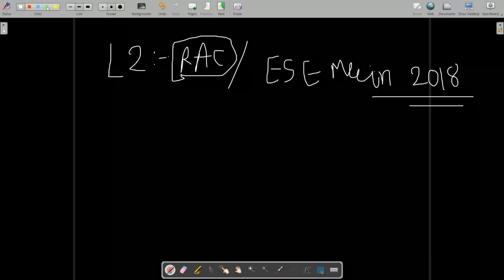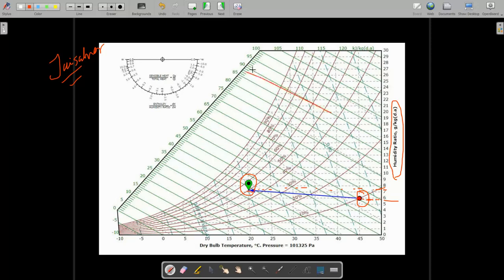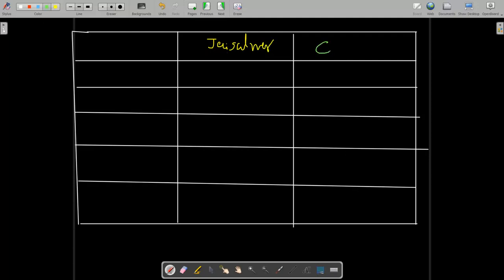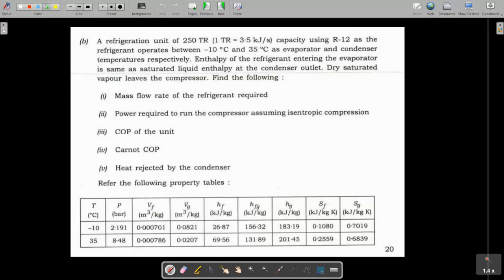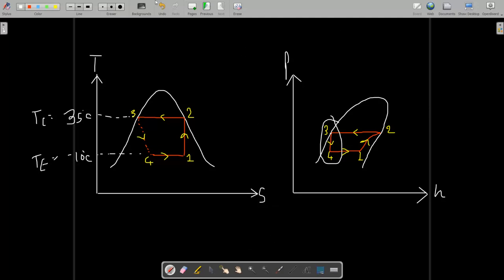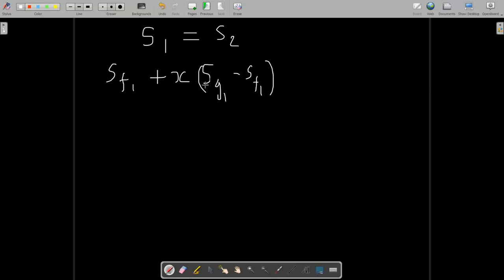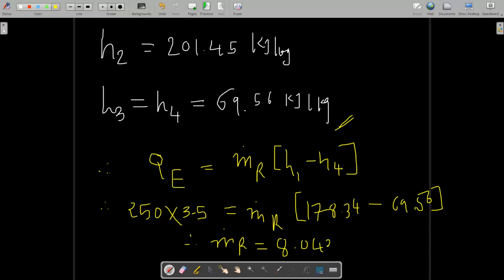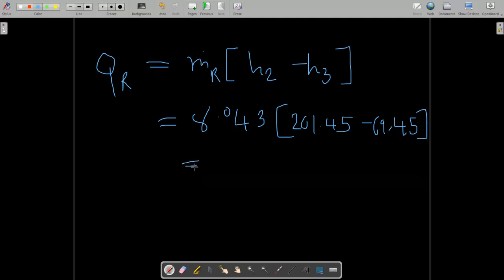LECTURE 2 : RAC || ESE MAINS PYQ 2018